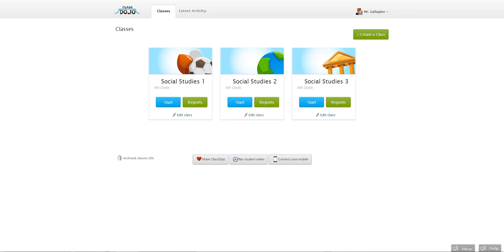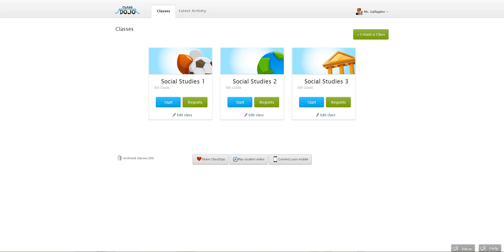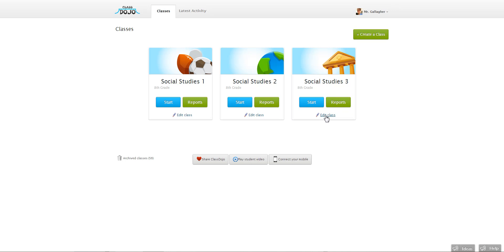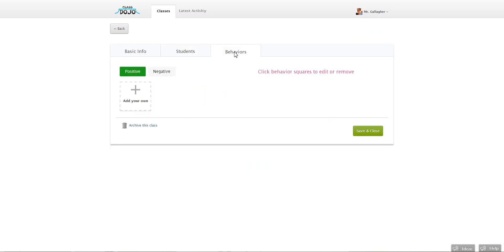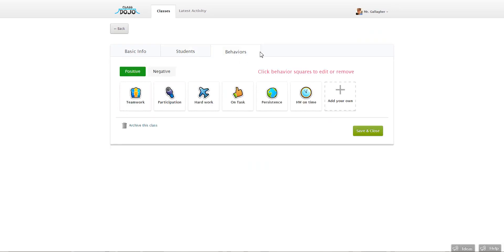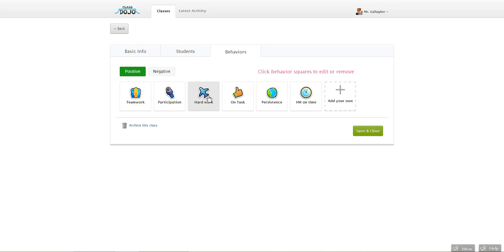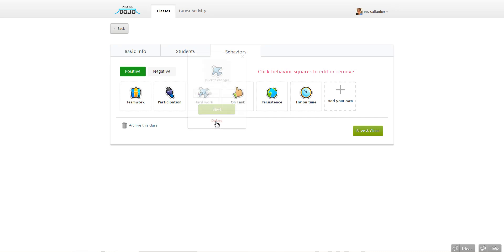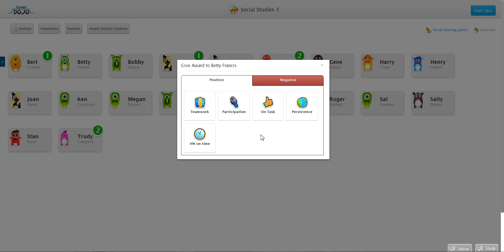How to Delete a Behavior in ClassDojo